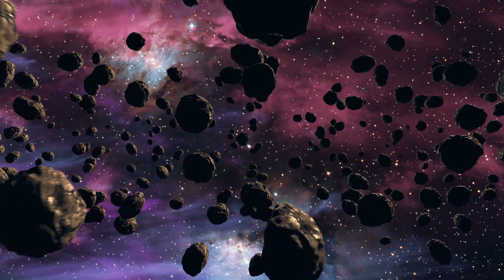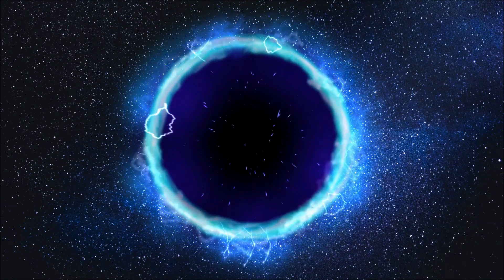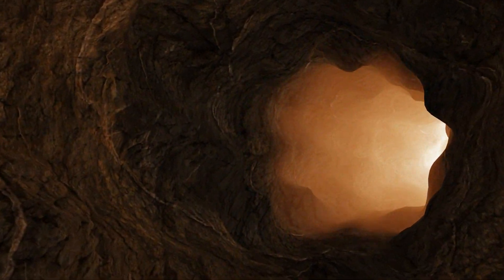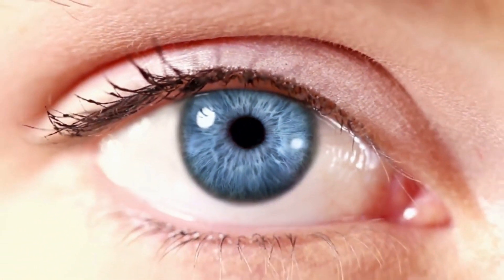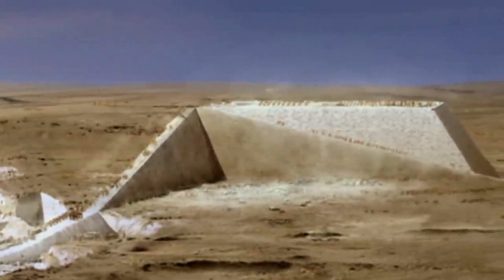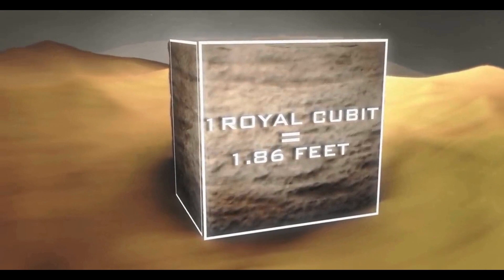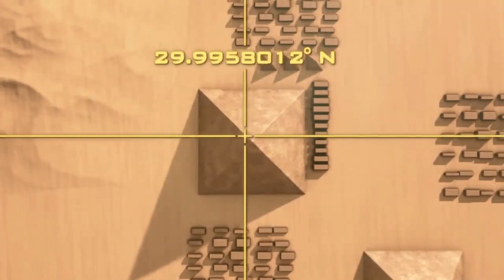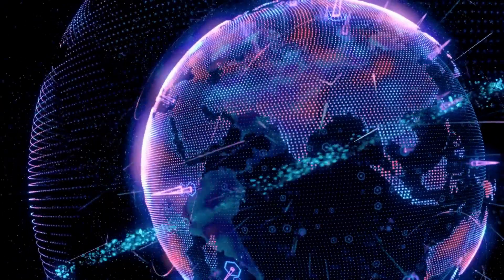Was There An Advanced Civilization Before Humans?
Was There An Advanced Civilization Before Humans? And Why Was The Great Pyramid of Giza Built?